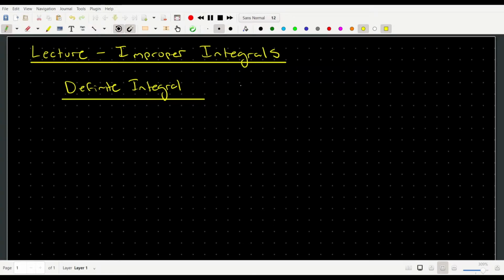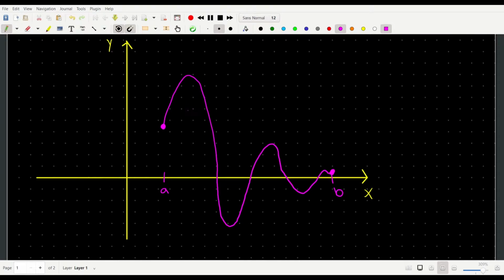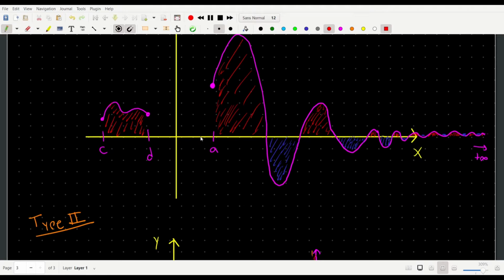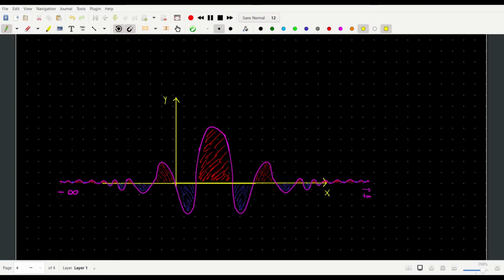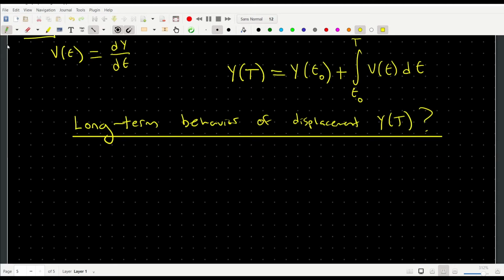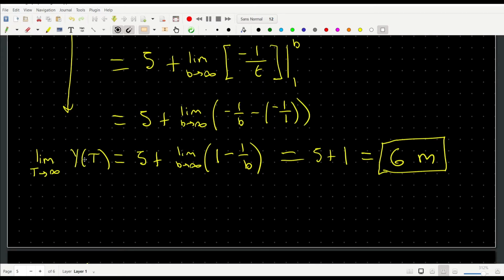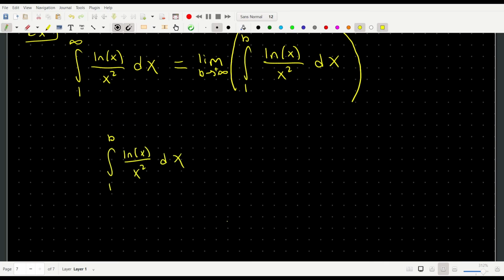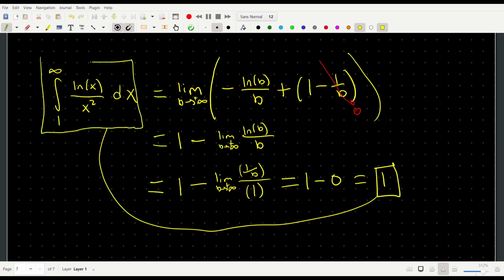Lecture03: Improper Integrals Introduction and Type I